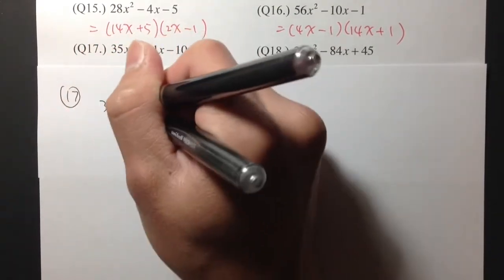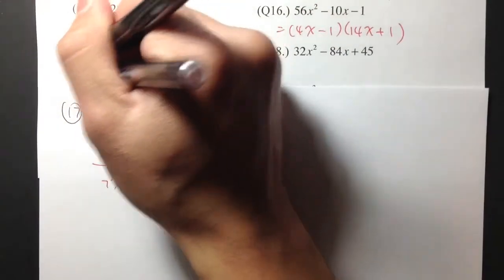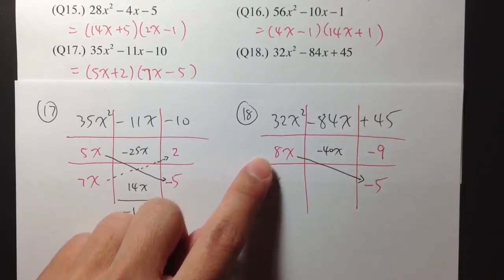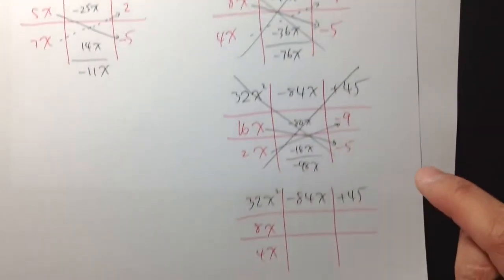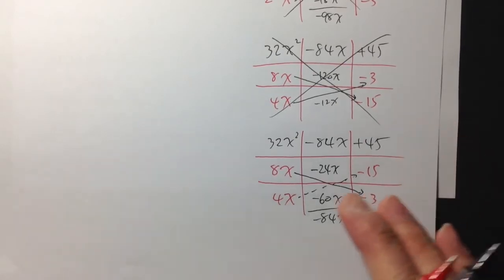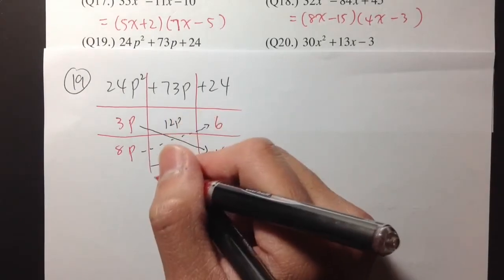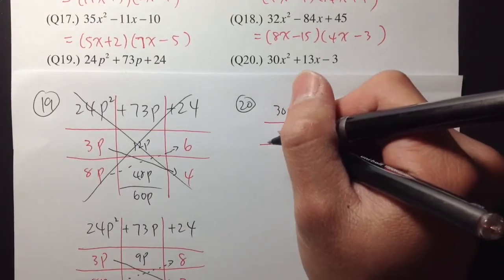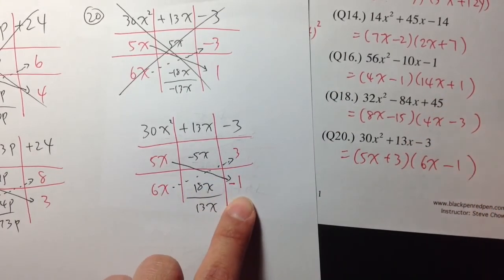20 Tic-Tac-Toe Factoring (part 5, (Q17.) - (Q20.))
I did 20 questions for factoring trinomials.